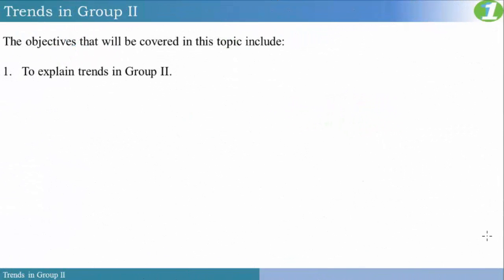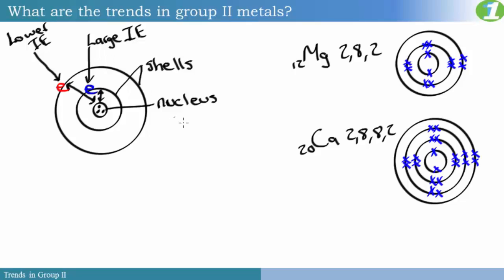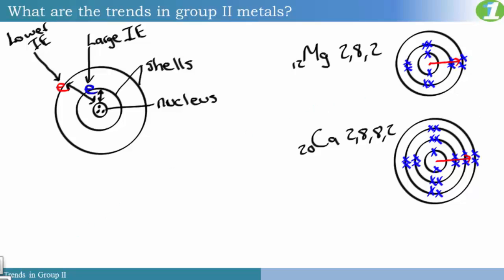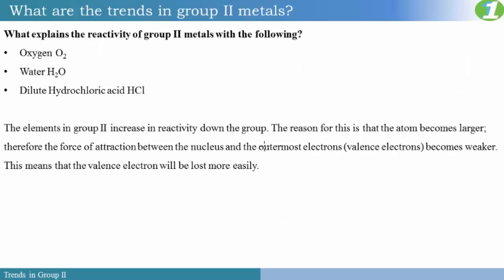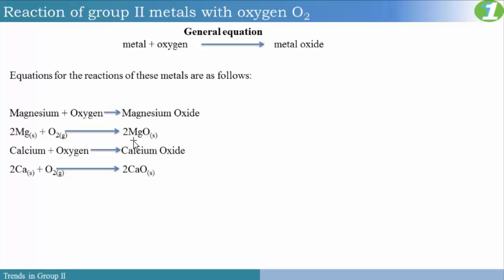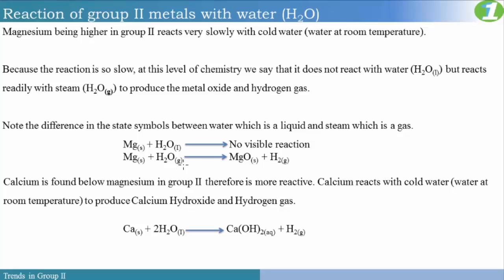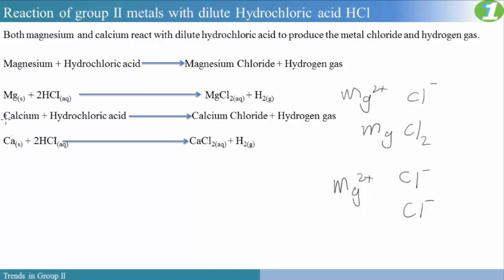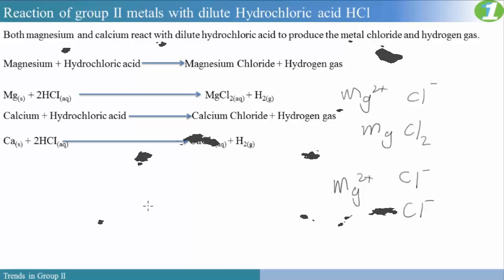Chemistry - Trends in Group II